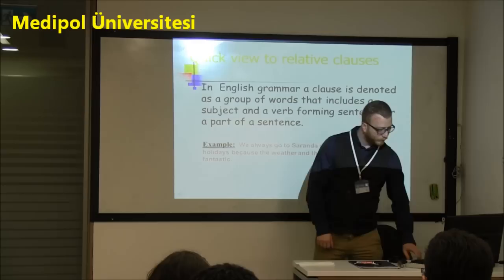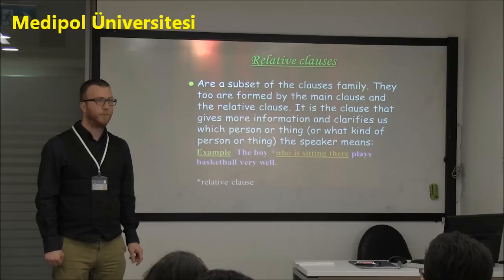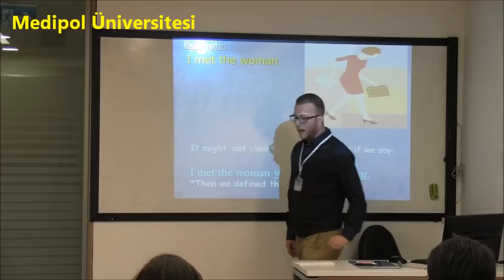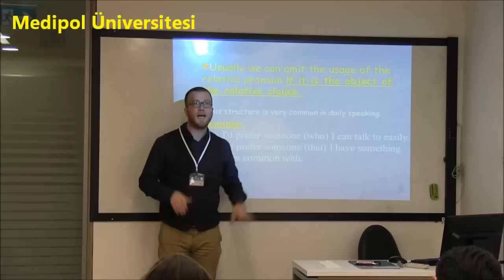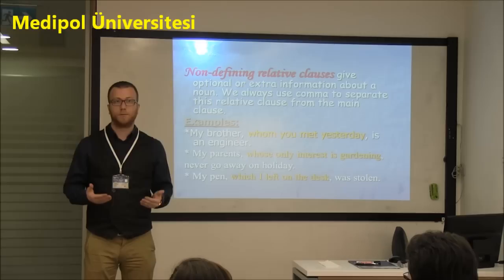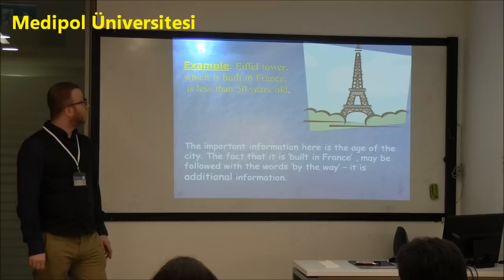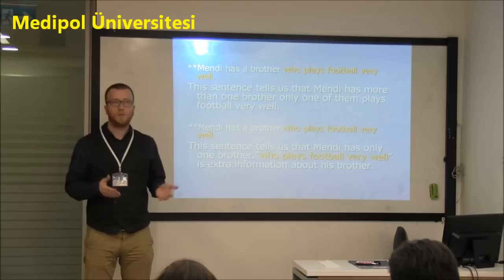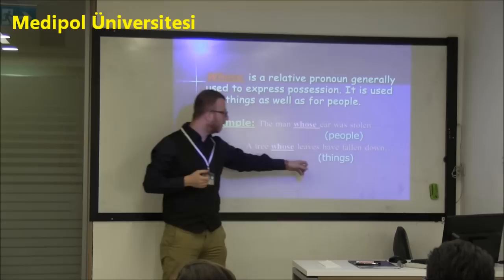Medipol Üniversitesi İngilizce Ders Videosu, Murat Şahin, Grammar, Relative Clause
İstanbul Medipol Üniversitesi İngilizce Ders Videosu, Murat Şahin, Grammar, Relative Clause